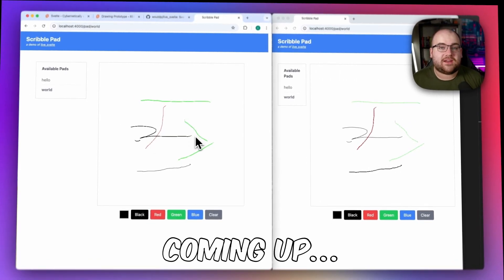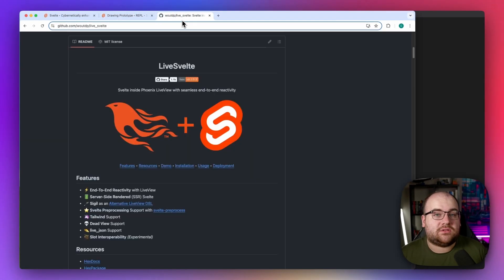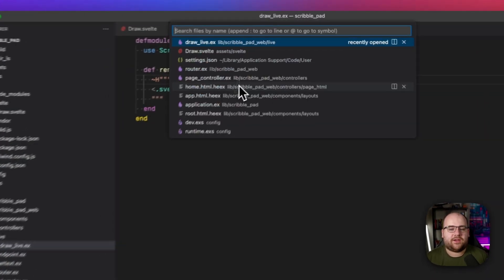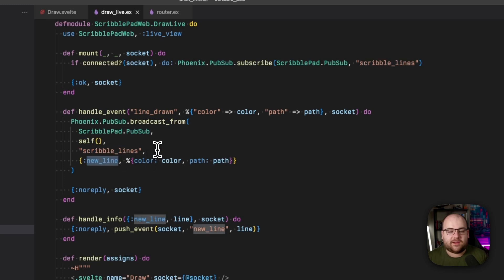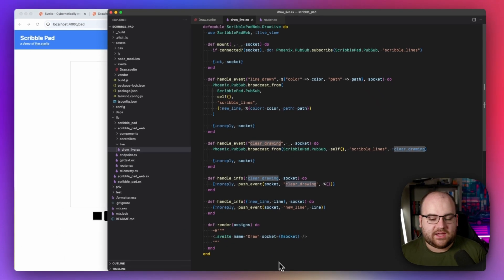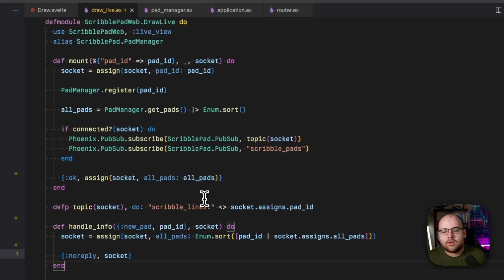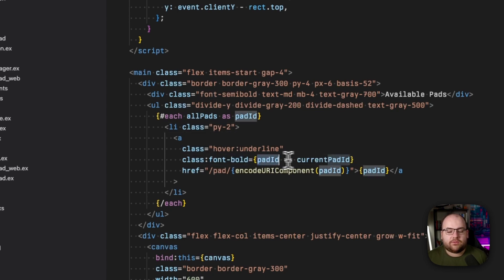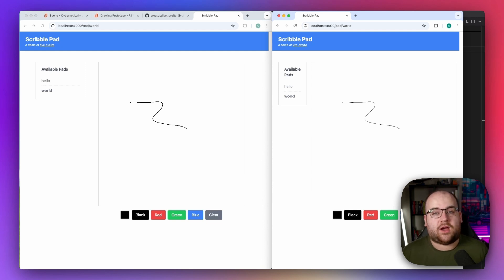Building a Real-time Collaborative Whiteboard (with live_svelte)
Discover how to create interactive, multiplayer web applications using live_svelte! Combine Svelte's excellent developer experience with Phoenix LiveView's real-time messaging to build collaborative apps—all without relying on third-party services.

In this tutorial, you'll learn to:
* Set up a live_svelte project
* Create a real-time collaborative whiteboard
* Implement multi-room functionality
* Leverage Phoenix PubSub for seamless communication

Timestamps
Intro - 00:00
Start the project - 0:51
Add a backend - 1:50
Multiplayer with PubSub - 2:57
Multiple sessions - 5:32
Easier state management - 7:23
Thank you - 9:33